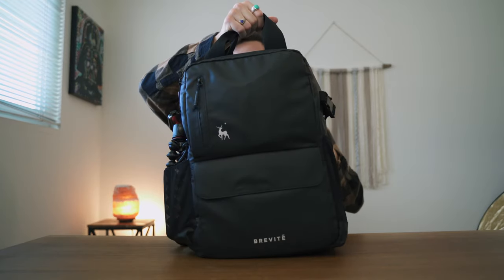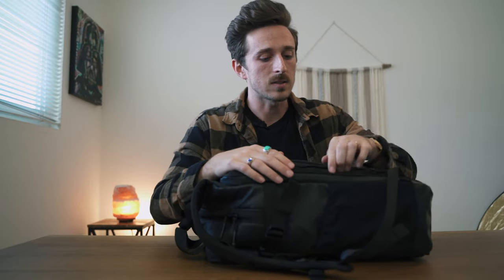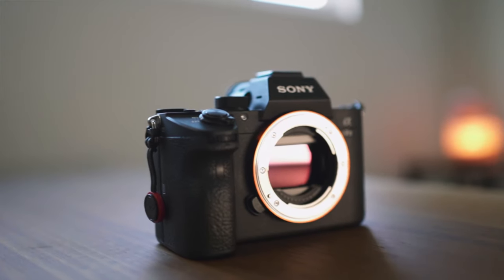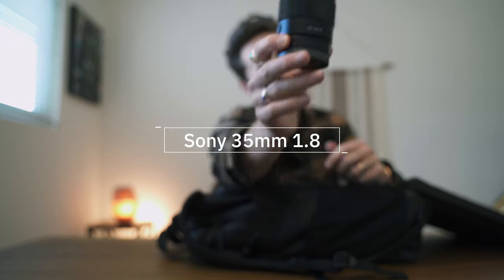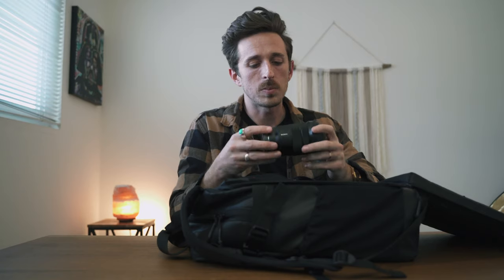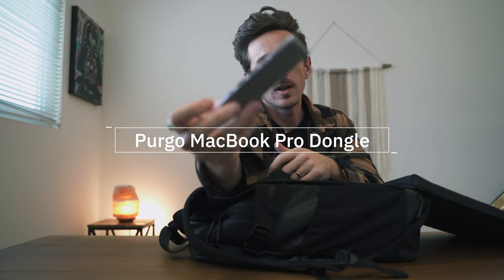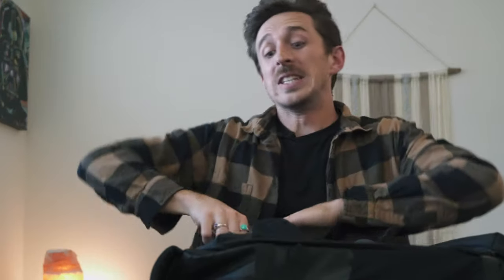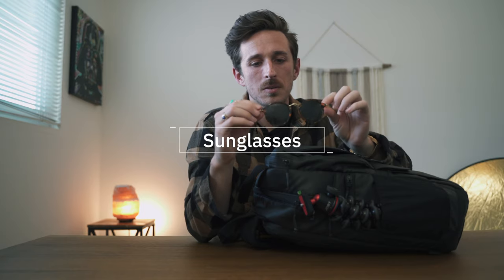Must-Have Items in My Camera Bag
Since everybody makes a WHAT'S IN MY CAMERA BAG video I figured I'd share what camera gear and tech I use for making videos and photography.

What's in my bag? (all items I could find linked below)

Brevite Scout II - The BEST camera bag I have ever owned.

13" Macbook Pro (Amazon)
Joby Gorilla Pod 3k (Amazon)
Sony A7iii (Amazon)
Sony a6300 (Amazon)
Small Rig Cage (Amazon)
Cold Shoe Mount For Cage (Amazon)
Sony 35mm 1.8 (Amazon)
Sony 70-200mm f4 (Amazon)
Sony 18-105mm f4 (Amazon)
Helios Vintage Lens (Amazon)

SD Card Holder (Amazon)
Sensor Blower and Cloth (Amazon)
A6300 Batteries (Amazon)
A7iii Batteries (Amazon)
Samsung T5 SSD (Amazon)
Macbook Dongle (Amazon)
Long Cable For Macbook Pro Charger (Amazon)
Peak Design Strap (Amazon)
Rode Video Micro (Amazon)

Wired Headphones (Amazon)
Apple AirPods (Amazon)
Sunglasses (Amazon)